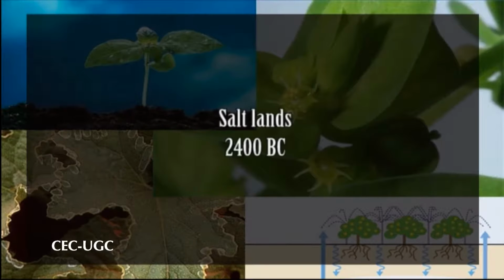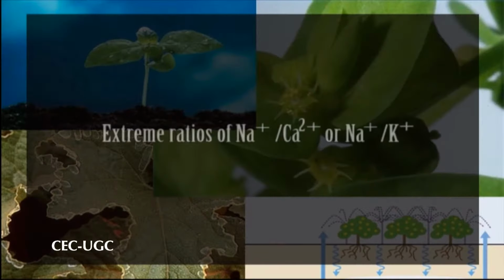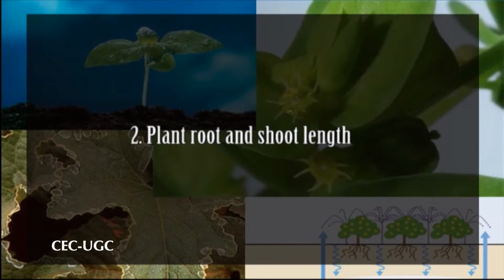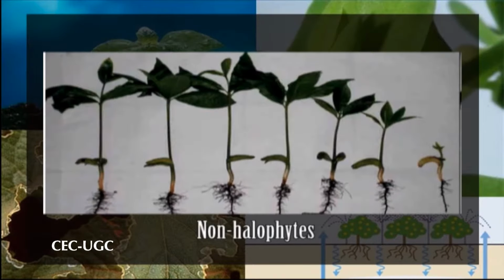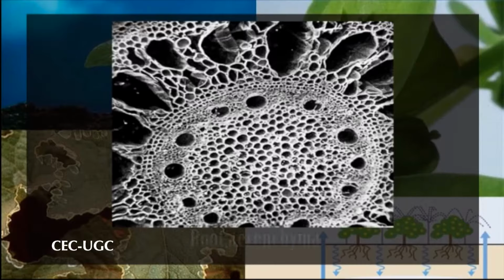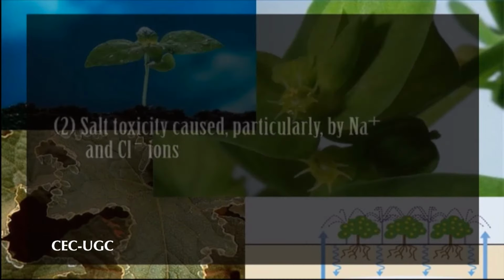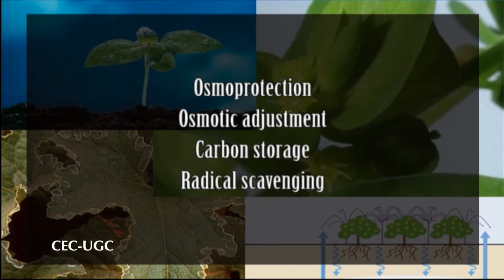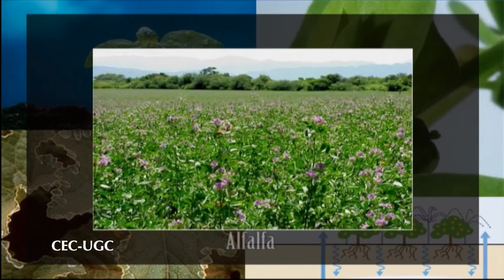Morphological, Anatomical And Physiological Responses of Plants To Salinity